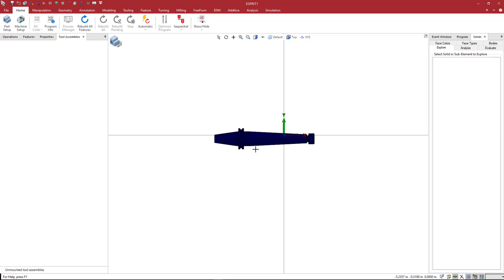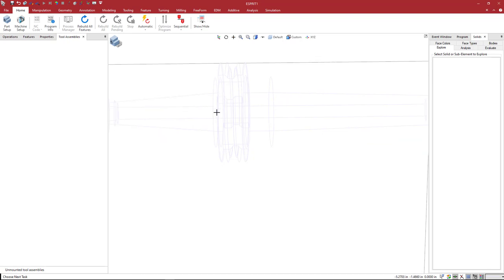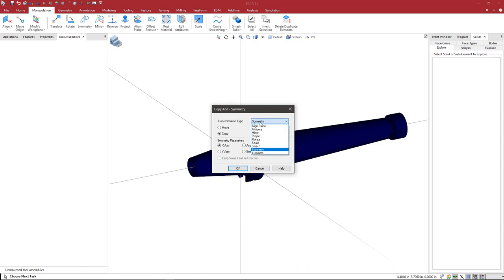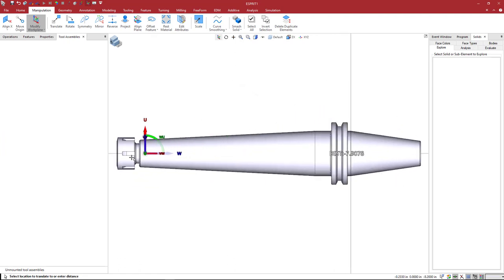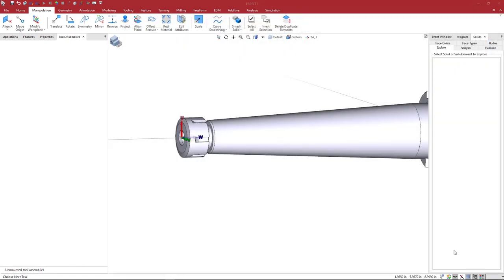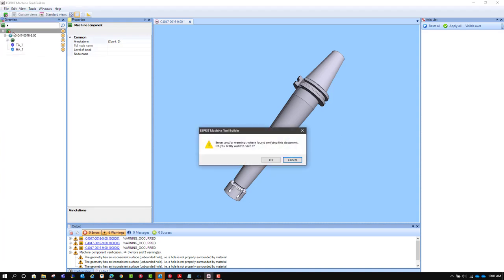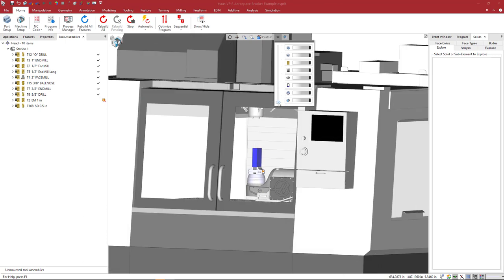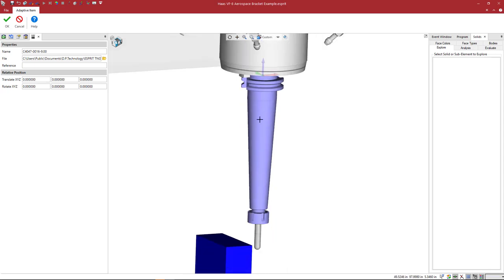Create a GDML for a Lyndex Nikken Milling Holder in ESPRIT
In this video, we are setting up a ER collet style milling holder, by Lyndex Nikken, to be used for programming and simulation inside ESPRIT.